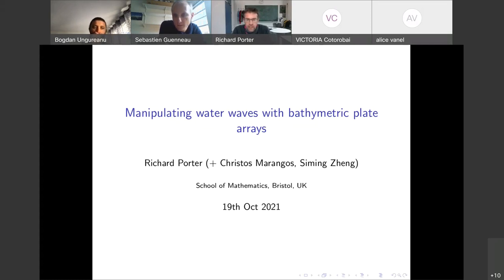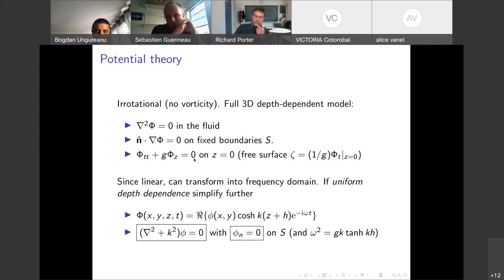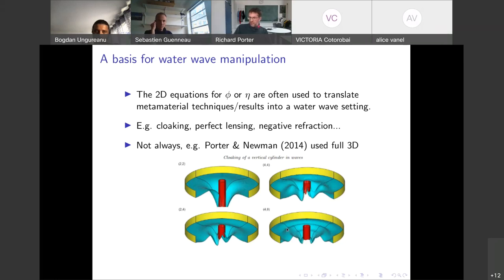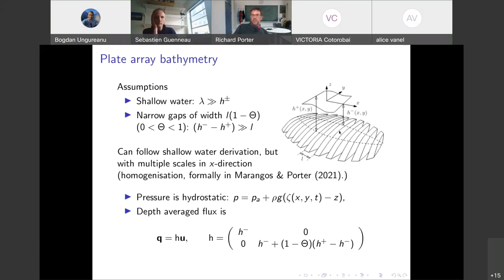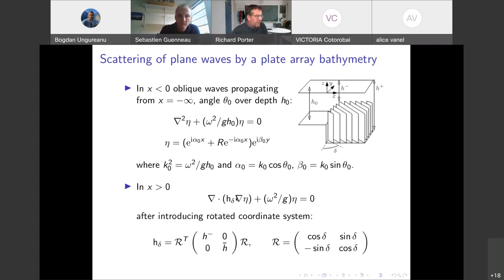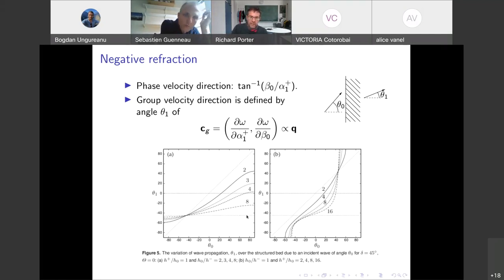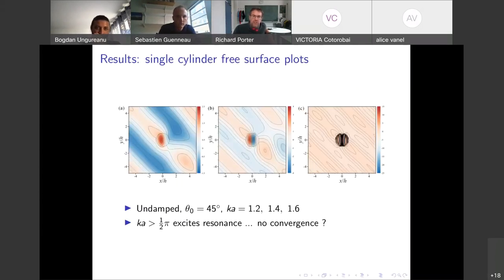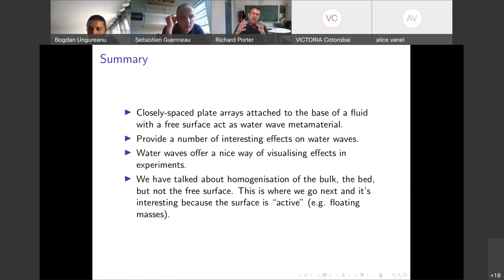MetaMAT’s 3rd webinar S2 - 19.10.2021 - Presentation - Richard Porter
Seminar 3 S2, Tuesday 19 October 2021, 14:00 (London Time)

Title:  Manipulating water waves using bathymetric plate arrays

Speaker: Richard Porter (School of Mathematics, University of Bristol, UK)

Abstract: This talk will describe how closely-spaced arrays of vertical plates protruding from the bed of an incompressible fluid can be used to produce interesting effects on water waves propagating on the surface of the fluid. We will consider how both fully depth dependent and depth-averaged (shallow water) models are formulated and how they compare and illustrate their use in a number of different settings. For instance, we can generate examples of bathymetric devices which represent all-frequency all-angle refractive devices which allow negative refraction and for which the phase velocity is directed towards the source. Other examples include the use of bathymetric plate arrays to perfectly transmit energy through bends in waveguides and, when formed into a cylinder, act as a bathymetric lens.